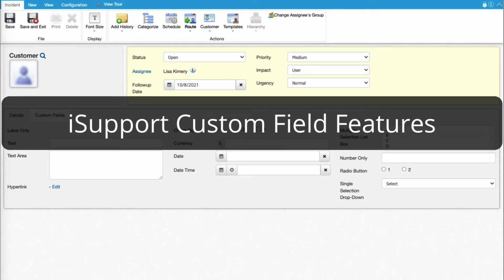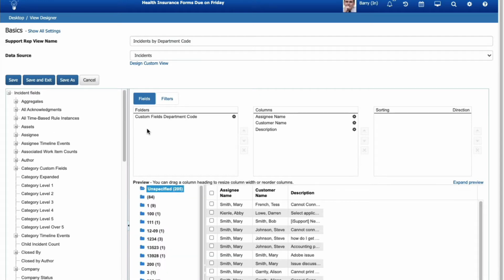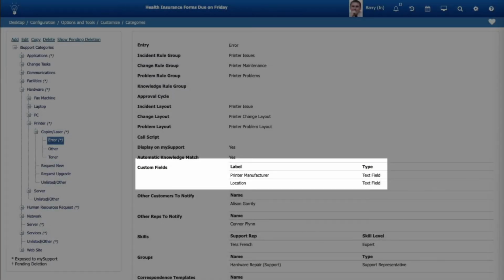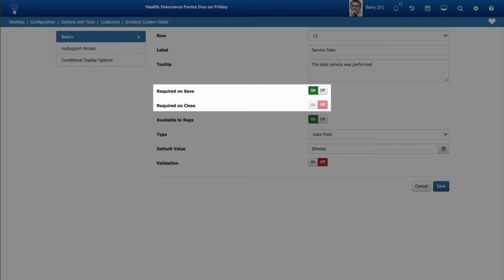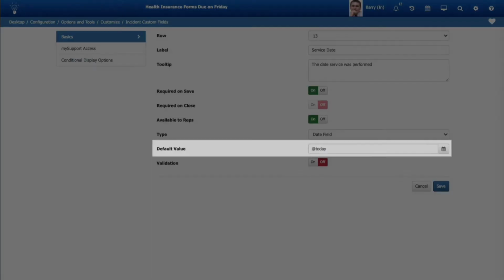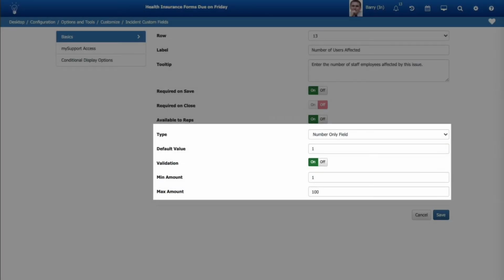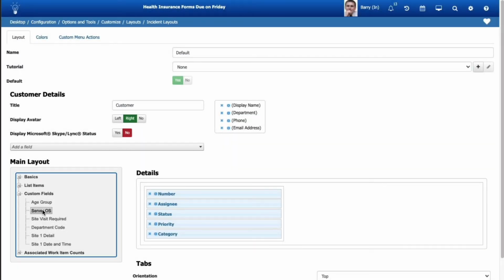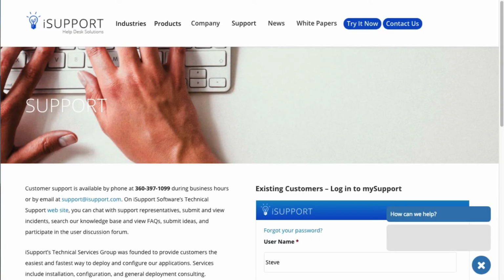iSupport Custom Field Features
Use iSupport's Custom Field functionality to track information specific to your organization.
Asset and Configuration Item Fields 00:48
Category-Based Custom Fields 01:10
Text-Only Fields and Tooltips 01:42
Requiring Entry On Save or Close 02:03
Configuring a Default Value 02:18
Validation Options 02:38
Setting Display on mySupport Portals 03:16
Conditional Display Options 03:28
Including Custom Fields on Work Item Layouts 03:36
Setting Values Automatically Via Rules 04:07